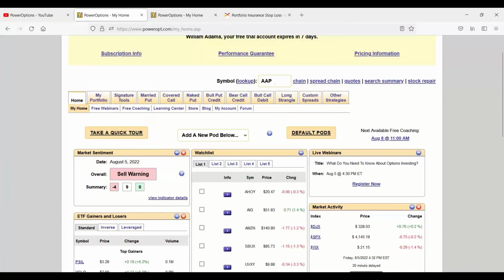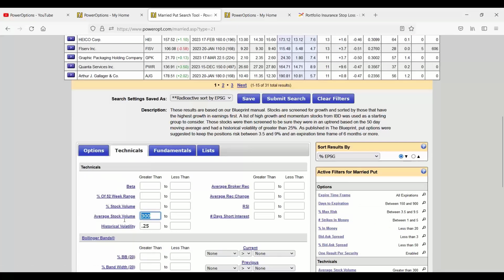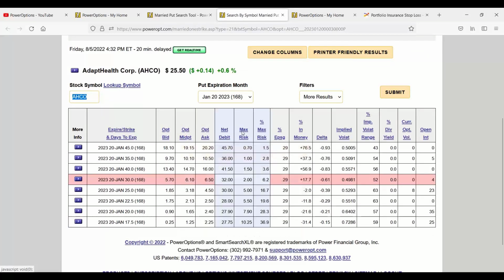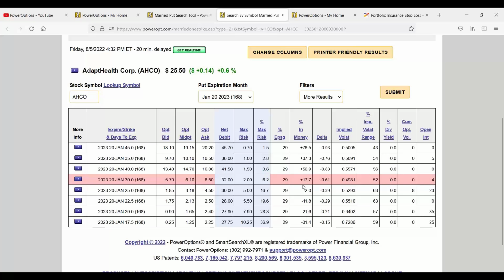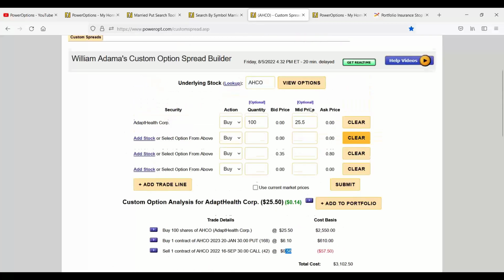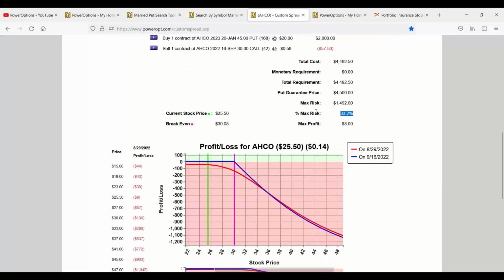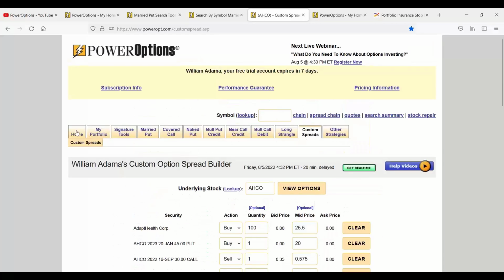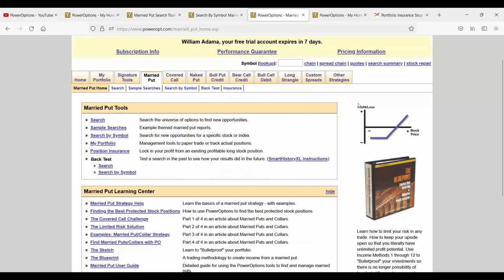The Proper Structure of a Married Put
Time frame, range in the money, risks of going too deep in the money & risks of selling a call below the put strike price.

When we were looking at a PowerOptions tool, James noted that the Married Puts shown were much shorter term then the other structures he has heard us discuss.

We break down our preferred structure of the proper Married Put and the reason why we do not go to deep in the money (0:00 to 7:00)

Then we show the effect of selling a call (Income Method #1 in The Blueprint) against the structure, and why that does not work if you go too deep in the money with the put (7:05 to 12:00)

Lastly, a discussion on why the full guide on Married Puts, The Blueprint, is important to keep investors out of trouble and out of the improper structure (12:05 to End)